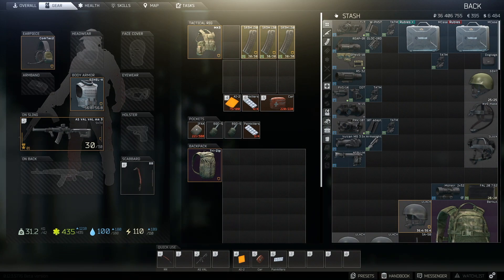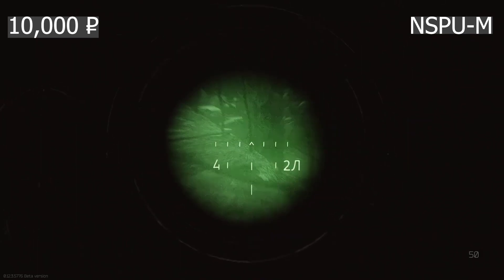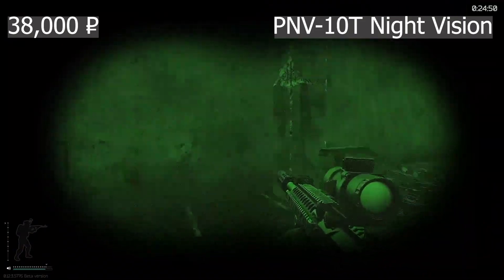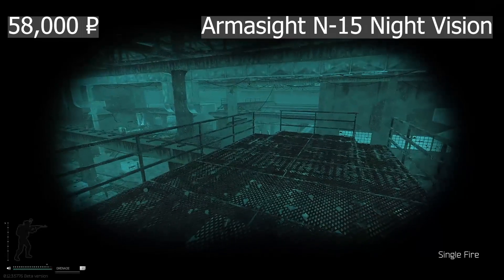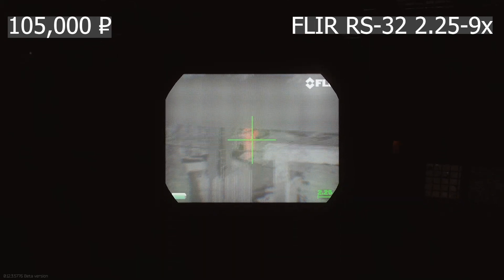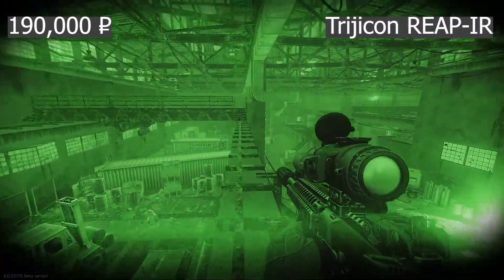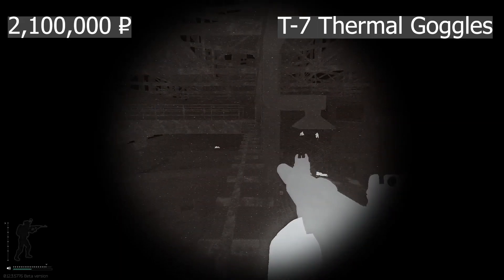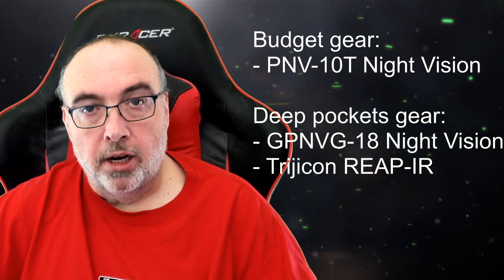Tarkov Night Vision and Thermal Comparison | Escape from Tarkov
Comparison of the night vision and thermal equipment in Escape from Tarkov. What gear do you use?

I stream on Twitch Mon, Wed, Fri and Sat 7:30pm to 11pm Central. Drop on by to ask questions on Tarkov or just catch some live gameplay